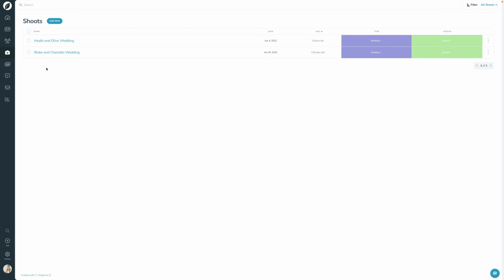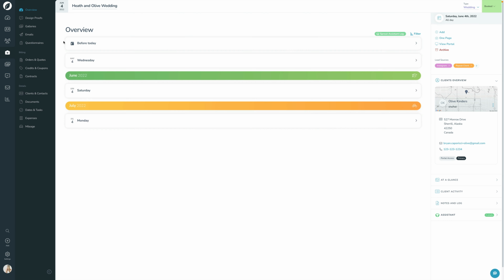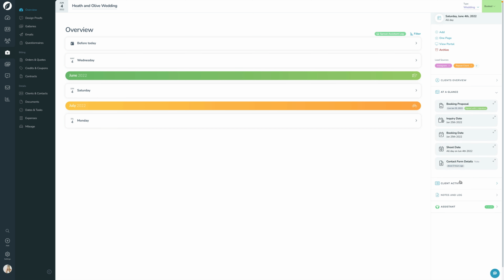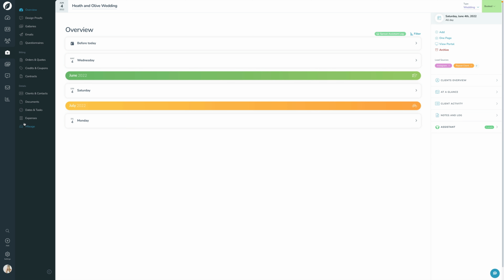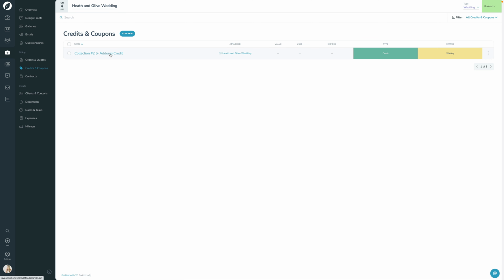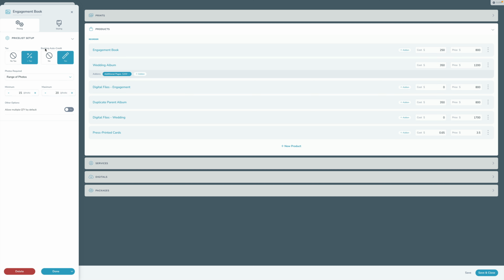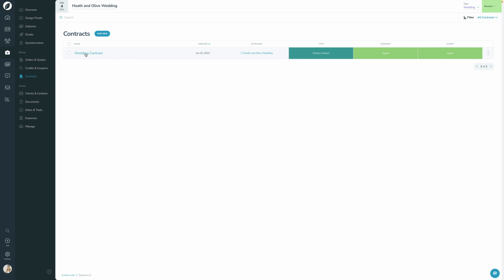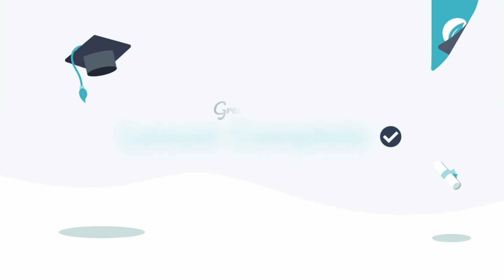Lesson 7: Creating a "Shoot" | Sprout School - Module 3